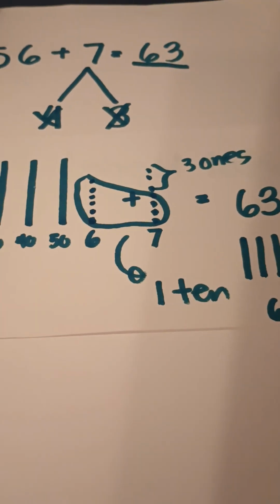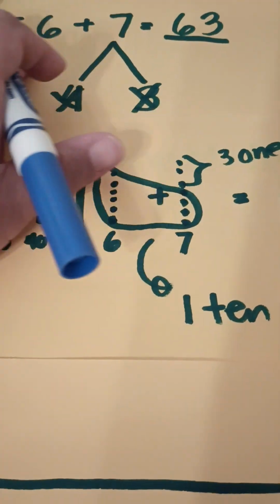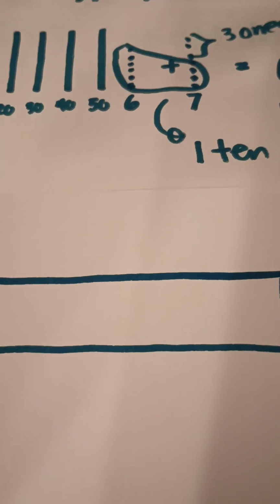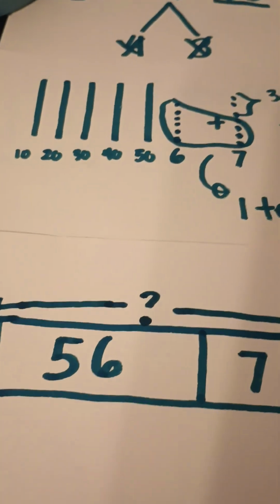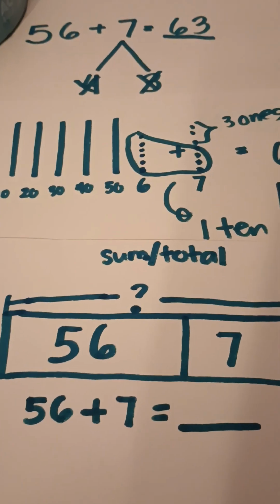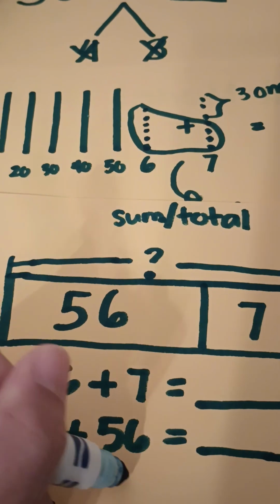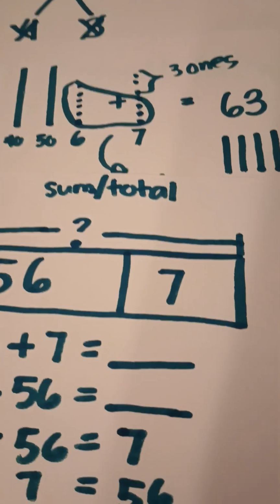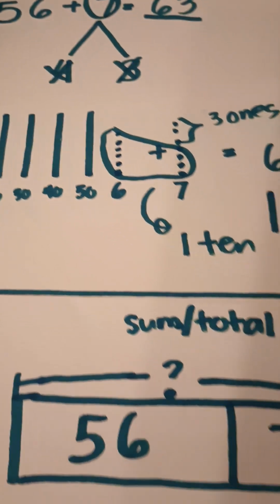Using strip diagram to represent addition